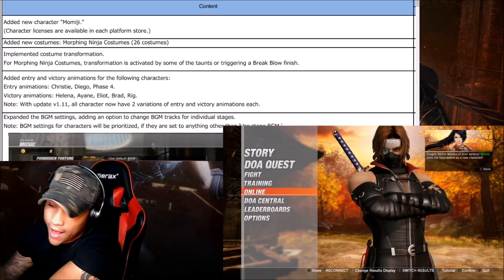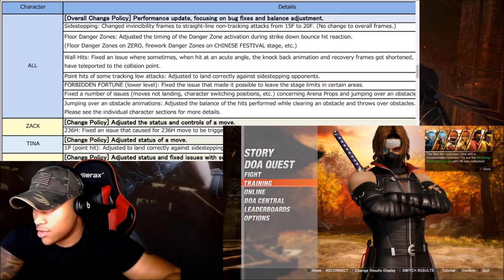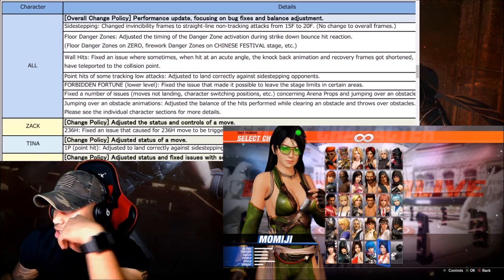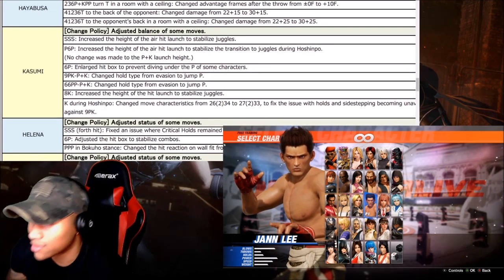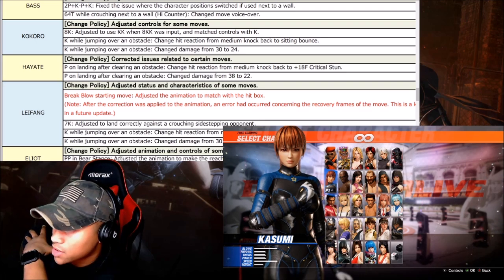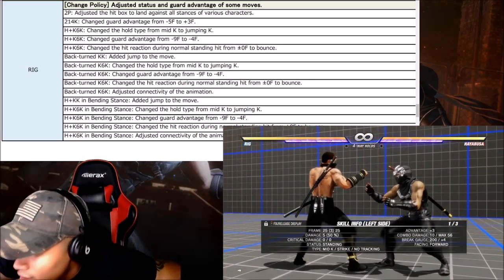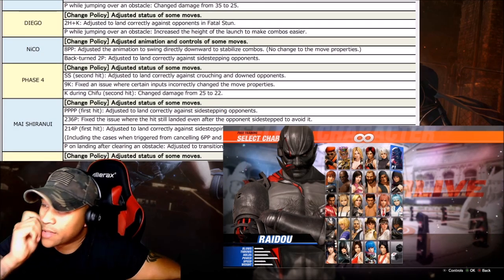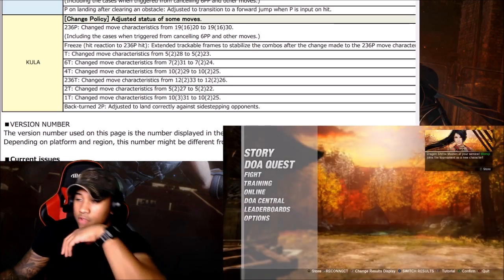Kula Nerfed & Rig Buffed! (DOA6 Ver. 1.11 Patch Note Review)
Thanks for checking out my content! Also, Be sure to catch me on my social websites!

- Social media!

Steam: EmeryReigns
PSN: EmeryReigns
XBL: EmeryReigns

- Join the EffectFam community on Discord!